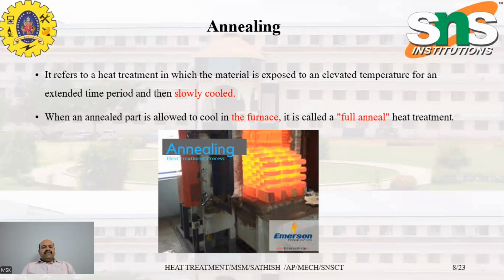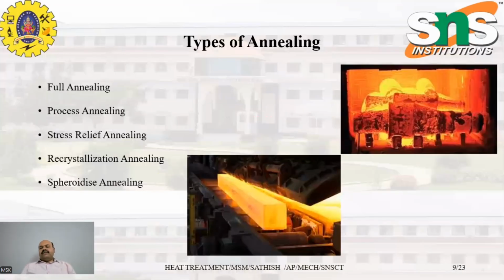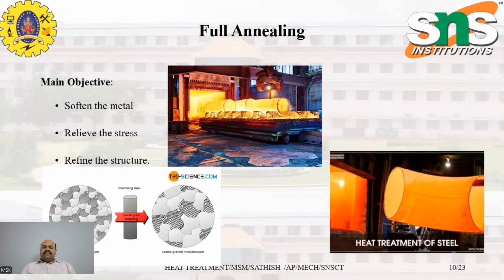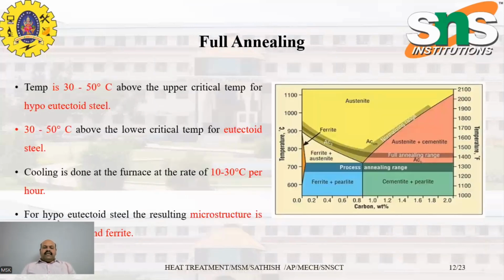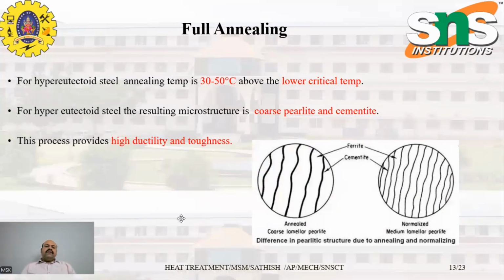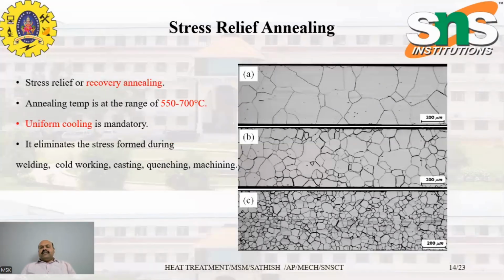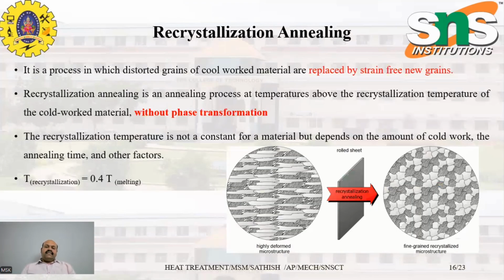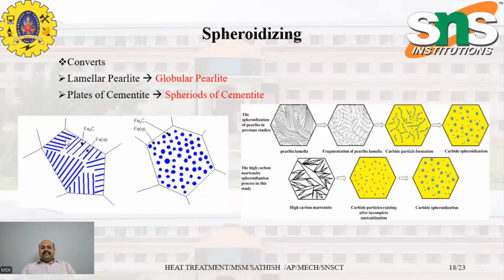Annealing | Material science and Metallurgy | SNS Institutions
Annealing is a heat treatment process used to soften metals, improve ductility, and relieve internal stresses. The material is heated to a specific temperature, held at that temperature for a suitable time, and then cooled slowly, usually inside the furnace. This slow cooling refines the microstructure and reduces hardness. Annealing improves machinability and formability. It is commonly applied to steels, copper alloys, and aluminium alloys before further processing or shaping operations.